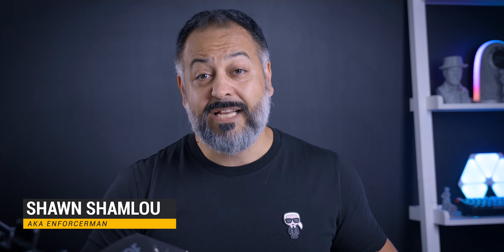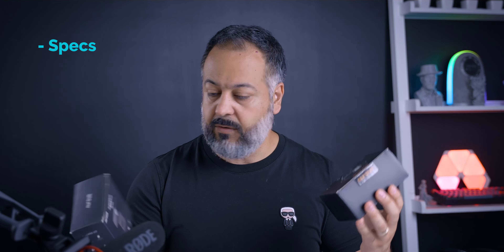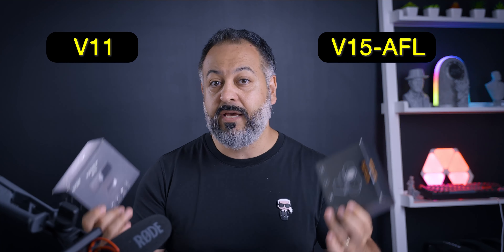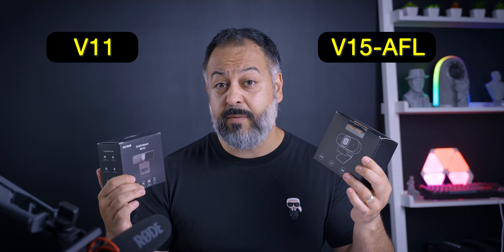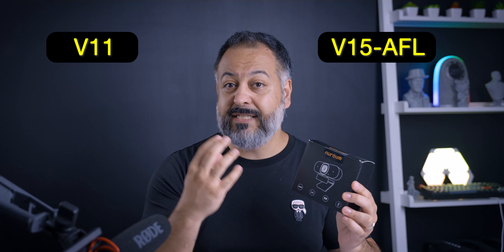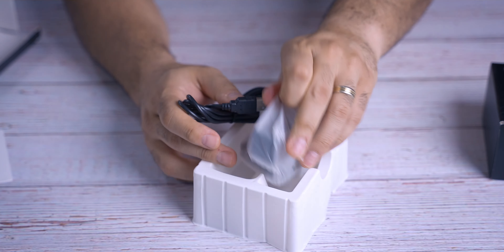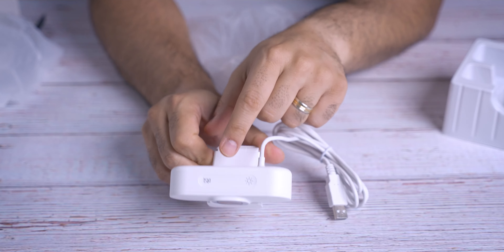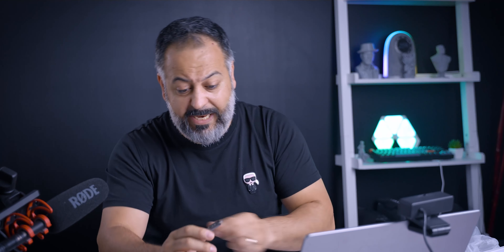Under $50 Webcam Face-Off: NUROUM V11 & V15-AFL In-Depth Review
In this video I do an in-depth review of 2 webcams from Nuroum. Checkout the entire video to see sample footage.
🛒 Amazon (V11 webcam) (Under $20)
🛒 Amazon (V15 webcam) (Under $50)
🛒 Amazon (USB Adapter) ($10)